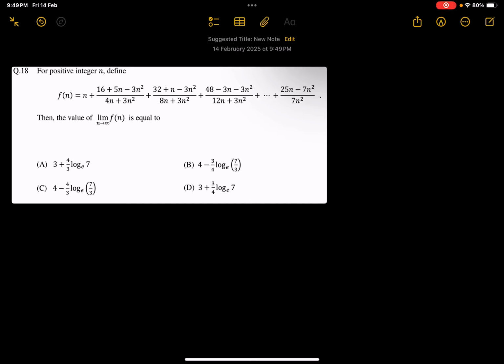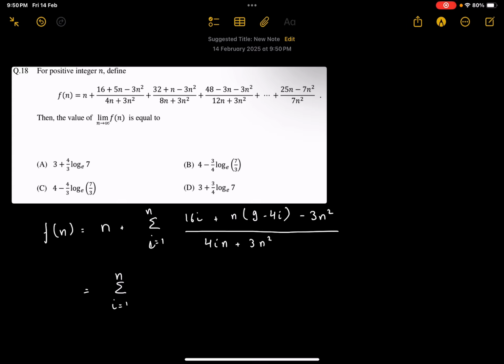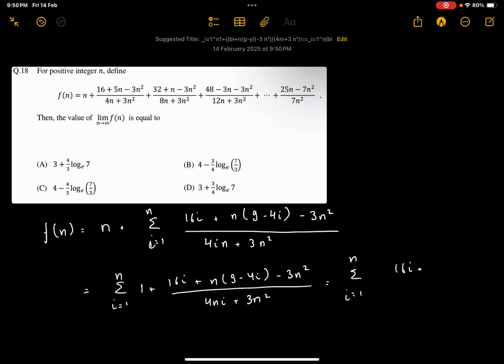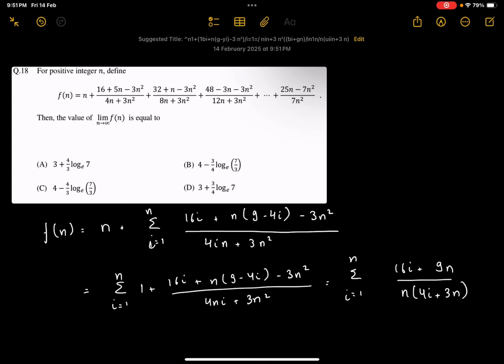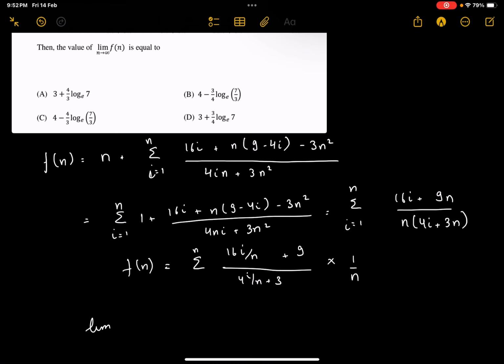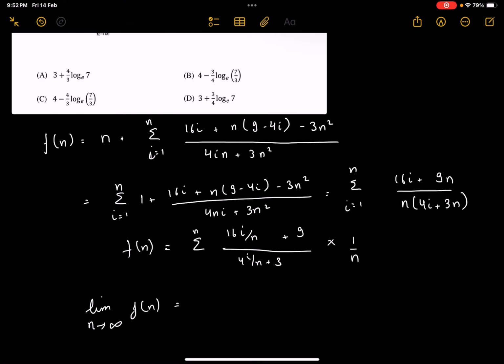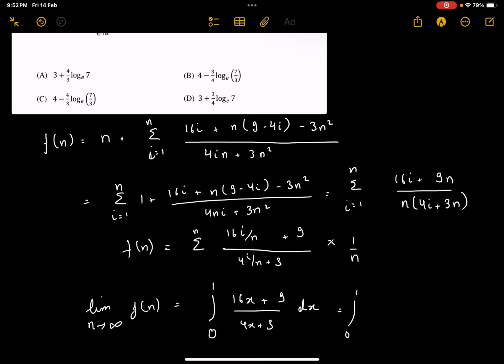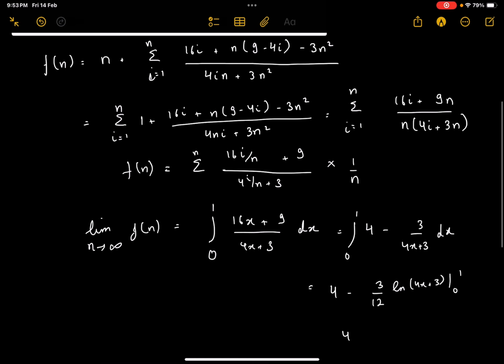JEE ADVANCED 2022 P2 Q18 | Step by Step Solution | JEE Advanced Preparation